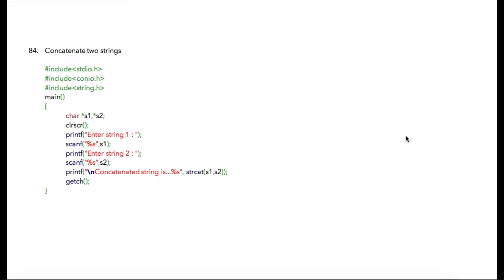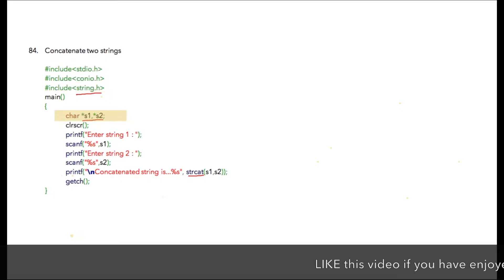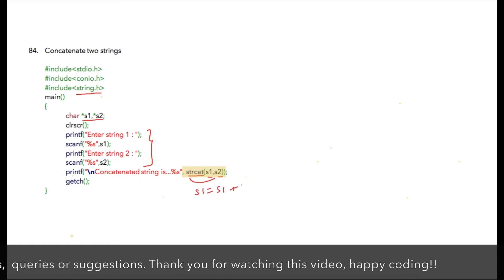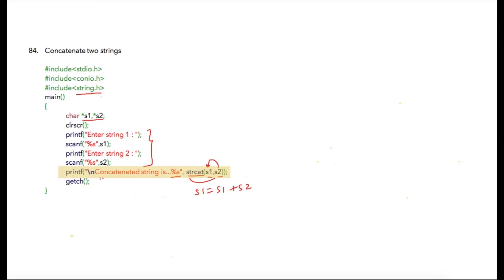Module 16 - Lesson 7 ► Concatenate two strings [Learn Programming]